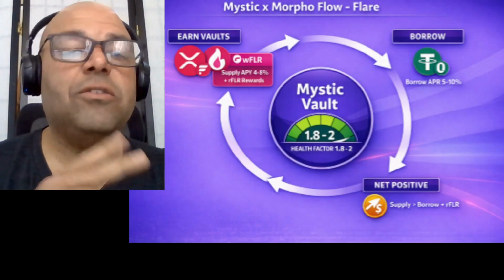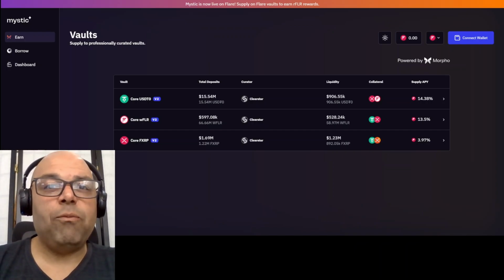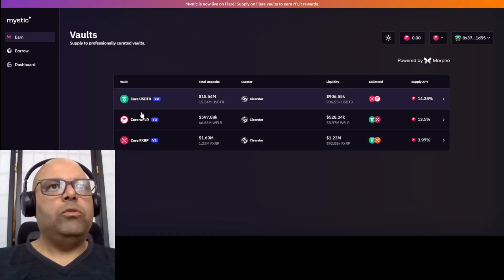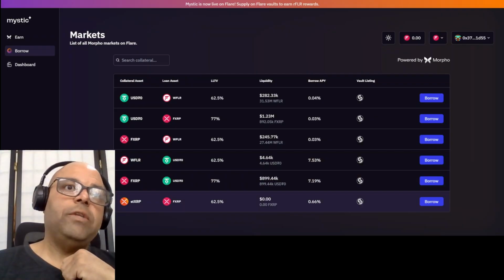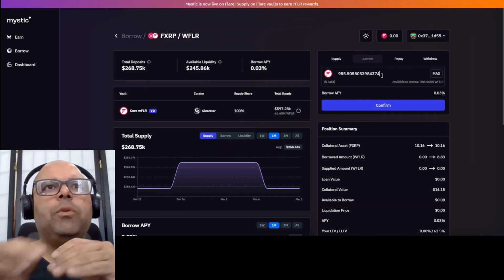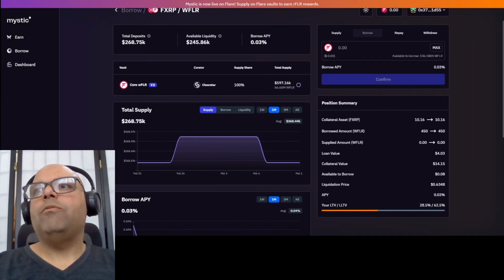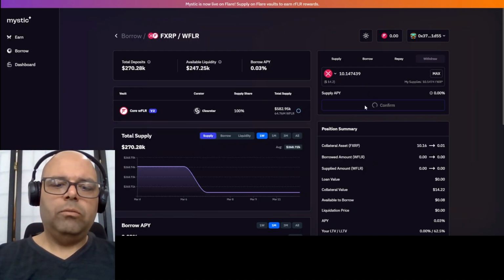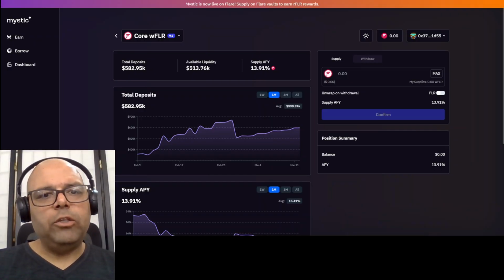"FXRP Yield UNLOCKED: Mystic Finance Full Demo (wFLR Borrow)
👉 NEW TO FLARE? START HERE:
My Kinetic Markets Beginner's Start Here Tutorial — the #1 first stop for the XRP Army learning Flare DeFi.

💰 THE MYSTIC LOOP:
Deposit FXRP → Earn APY + rFLR Rewards → Borrow wFLR cheap → NET PROFIT LOOP

Your wrapped XRP stops being dead weight. It becomes collateral that pays you while you borrow against it. This is where I hand you the keys.

⏱️ FULL WALKTHROUGH:
0:00   Intro
0:45   Mystic Flowchart Breakdown
2:00   Dashboard & Connect
3:30   wFLR Deposit (Earn Vault)
6:00   Borrow wFLR vs FXRP Collateral
8:00   Positions Monitor + Repay
9:30   NFA Risks & Rules

⚠️ NFA / DYOR — Keep your Health Factor ☝️ 1.8–2.0 ALWAYS.
💡 Riches are built Smart, Not with Luck!

📱 FOLLOW FOREVER RICH:
X: @ForeverRich57

▶️ NEXT UP: Enosys Loans Deep Dive